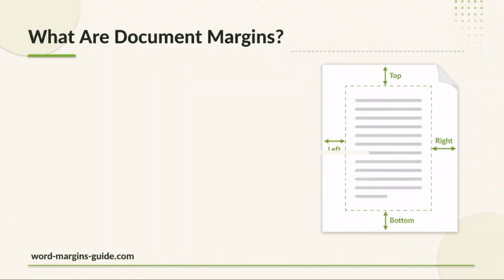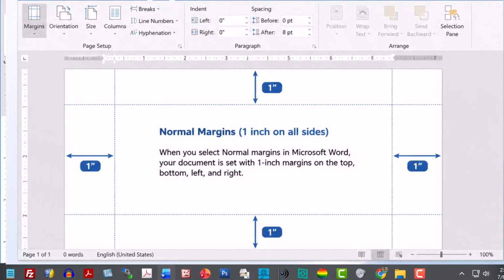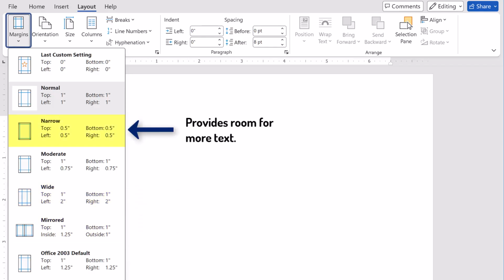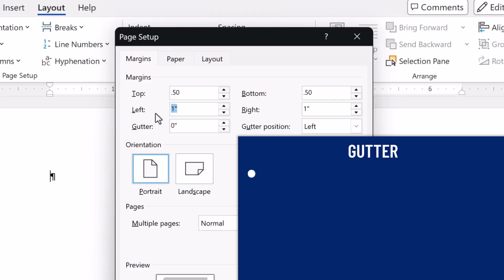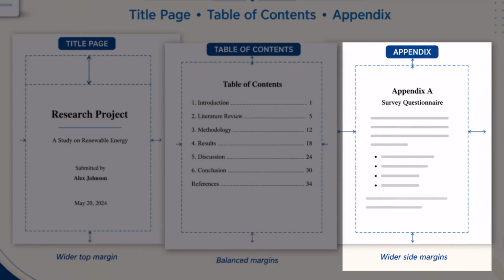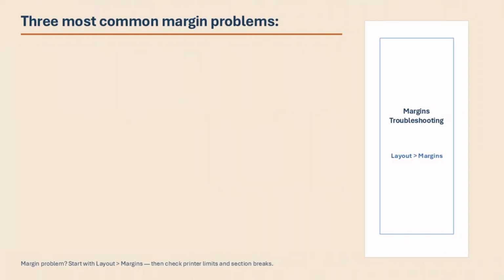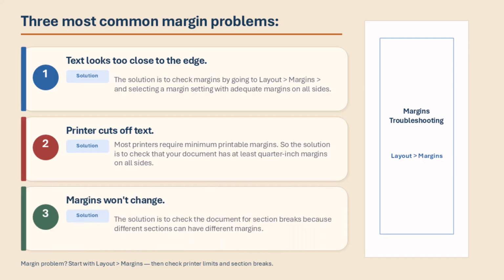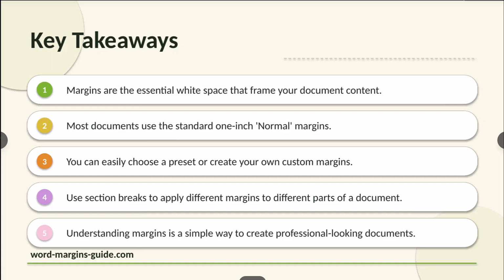Total Control: Margins in Microsoft Word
Fix common margin problems, change margins for individual pages or entire document, use built-in margin settings, create custom margins, troubleshoot problems and more.

Especially helpful for students and anyone preparing essays, reports, research papers, or business documents in Microsoft Word.

Change margins in Microsoft Word, Use Word’s built-in margin settings, Set custom margins, MicrosoftWord, WordTutorial, Margins, MicrosoftOffice, Microsoft Word, Margins Made Easy: Fix Your Document Fast, Why Your Word Document Looks Wrong: Margins Explained, How to Fix Margins in Microsoft Word, Fix Microsoft Word Margins: Complete Beginner Tutorial, Wrong Margins in Word? Here’s How to Fix Them, Microsoft Word Margins: Normal, Custom, and Troubleshooting, How to Set 1-Inch Margins in Microsoft Word, Fix Your Word Document Layout: Margins Made Simple, Microsoft Word Margins Tutorial for Students, Stop Making This Microsoft Word Margin Mistake, How to Change Margins in Word Without Messing Up Your Document, Word Document Looks Wrong? Check Your Margins, Microsoft Word Layout Problems? Fix Your Margins First, The Easy Way to Set Margins in Microsoft Word, How to Fix Uneven Margins in Microsoft Word